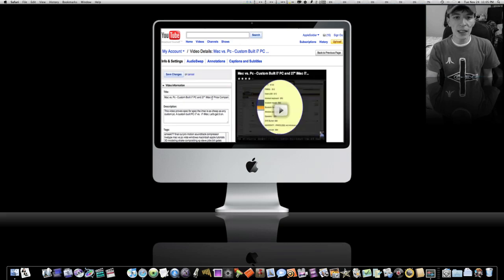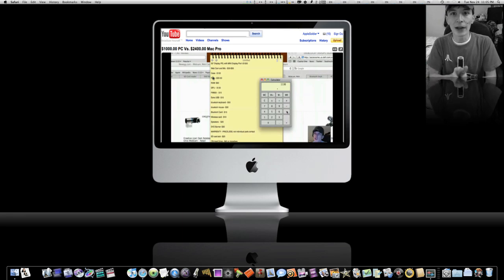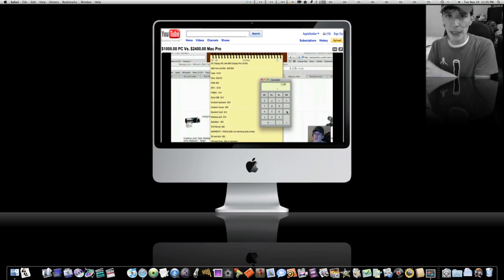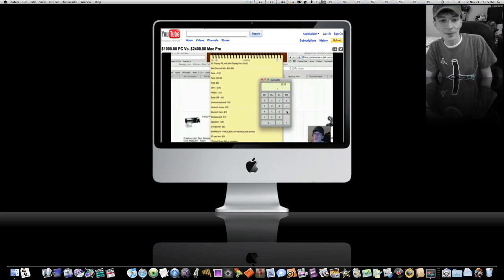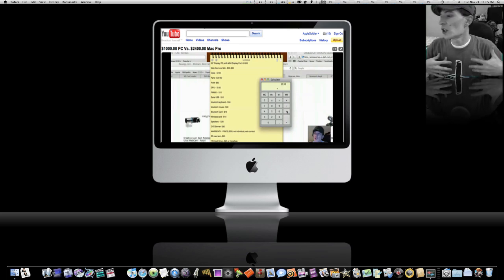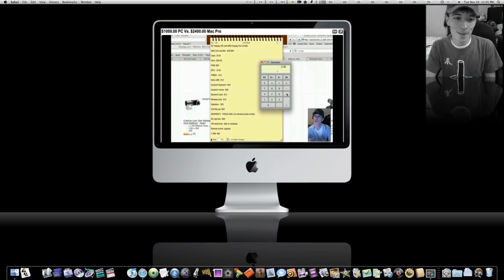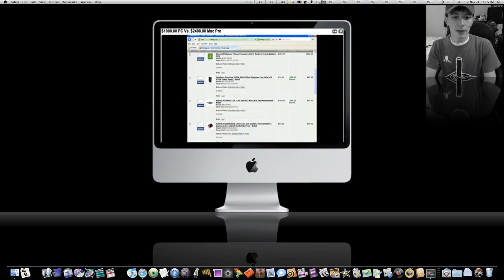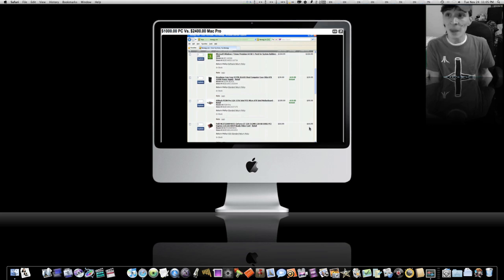Mac vs. Pc - Owning AdoebPC Part 4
He calls me out? He wants a battle? Well. I'll give him one. He's still on XP for GOD's SAKE!